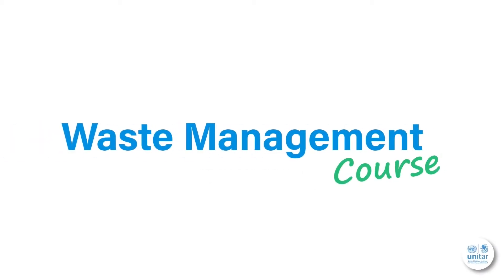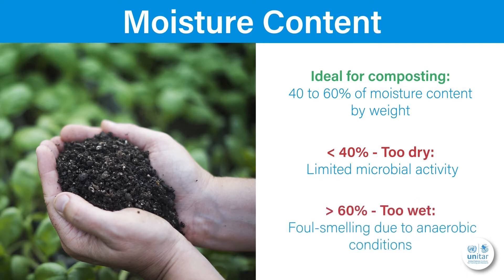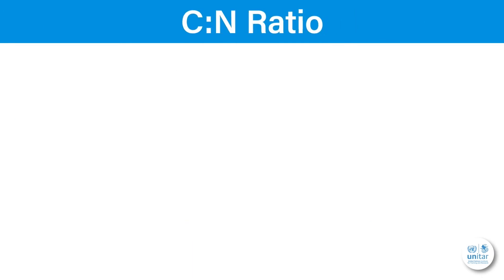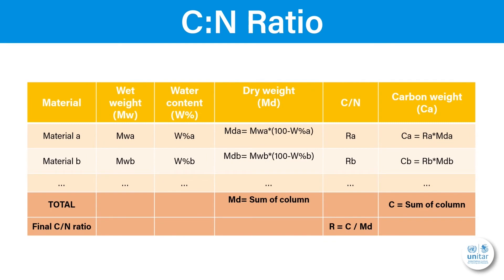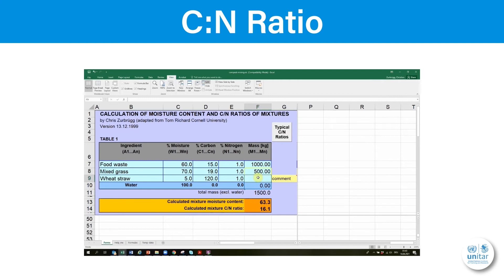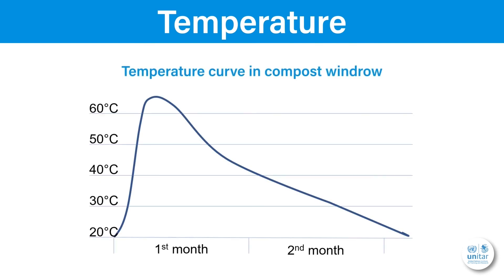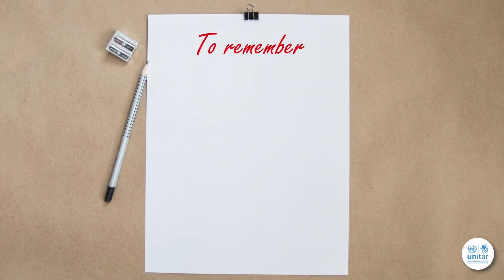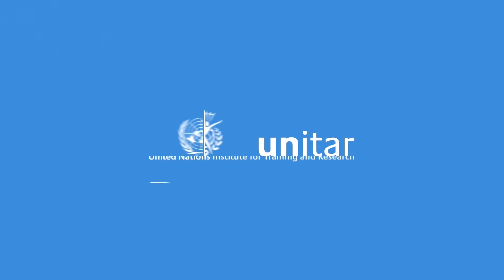Waste Management Section 5-6